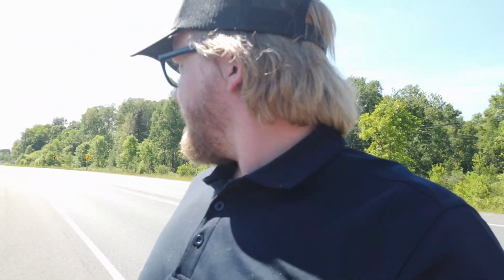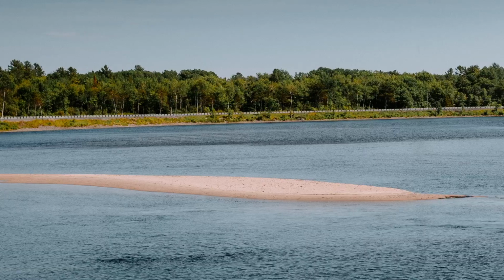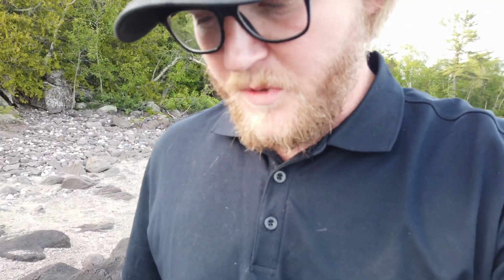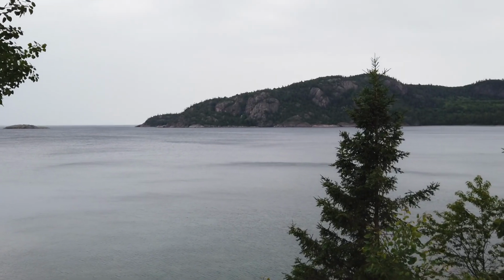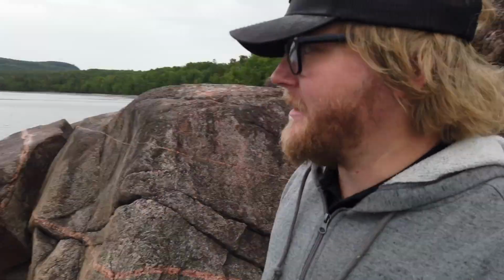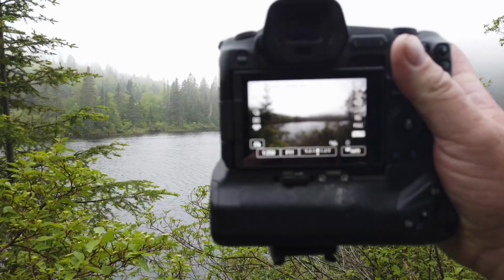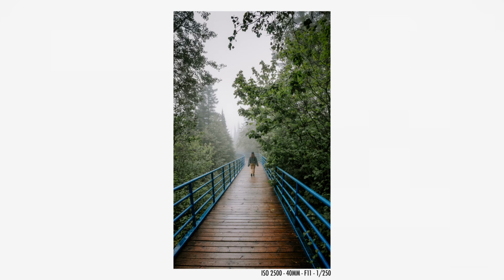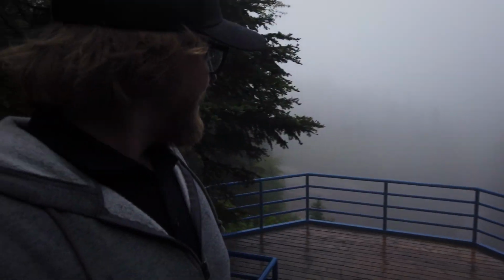On Location Photography Around Lake Superior!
My Gear:

KnF ND Polarizer:

My Bag:

Canon F4 17-40 L:

Canon R:

EF-RF Adapter:

Canon M5:

CANON F 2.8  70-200 L:

Canon 50mm 1.8: